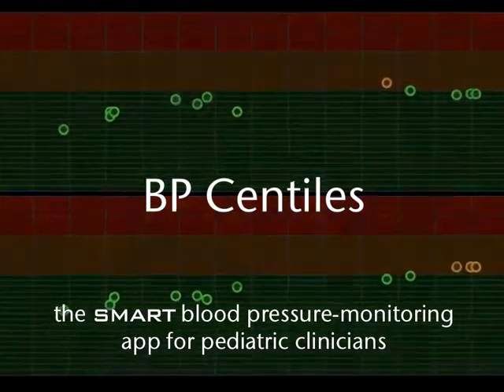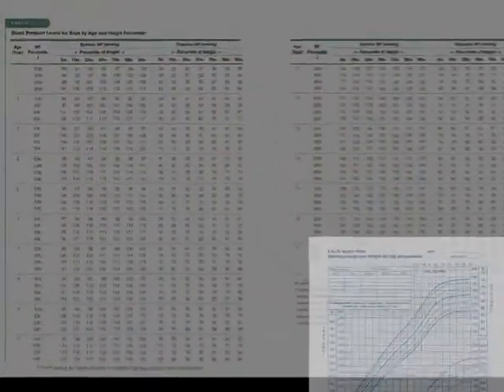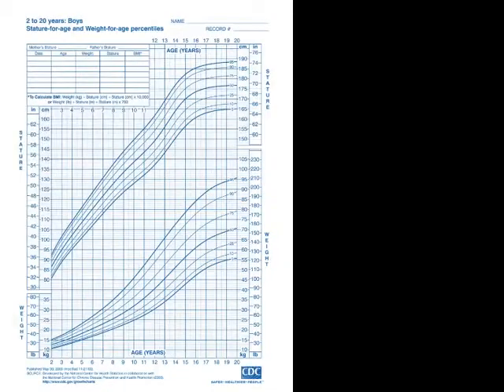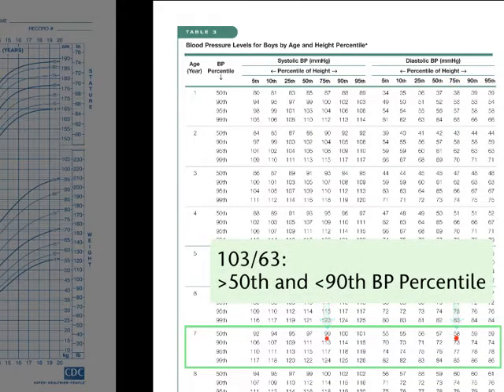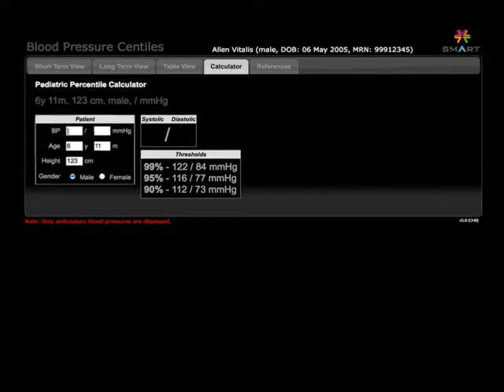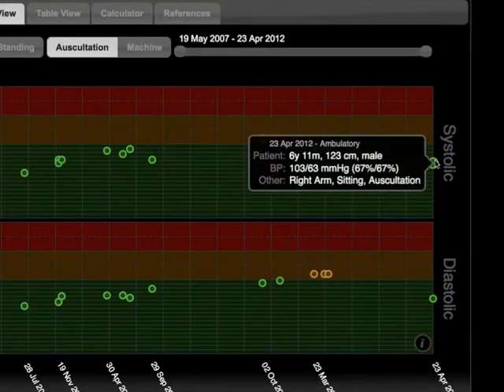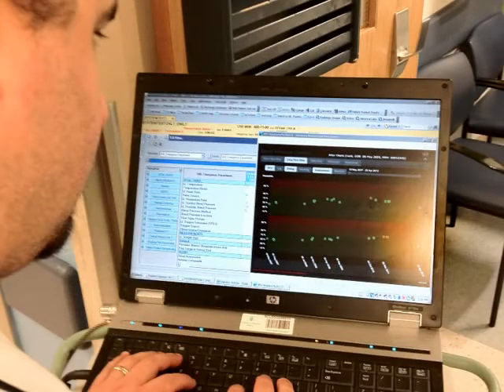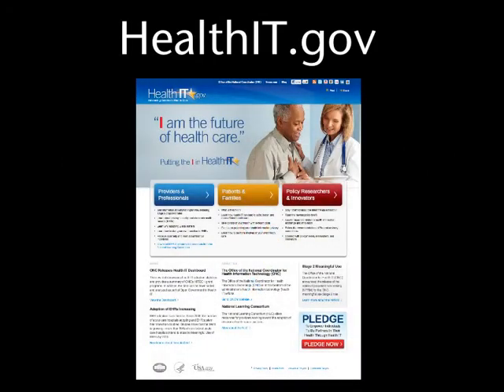SMART: Blood Pressure Centiles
Calculate a child's blood pressure percentiles, normalized by age, sex, and height. Enables screening for hypertension with short-term and long-term views.